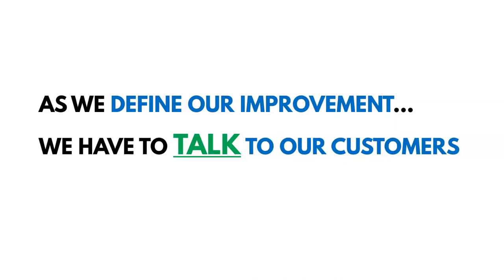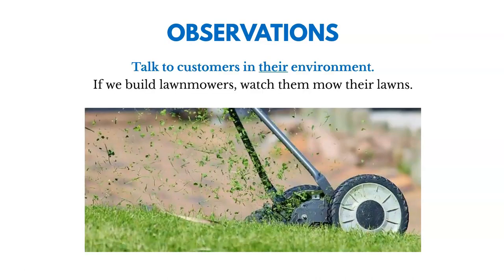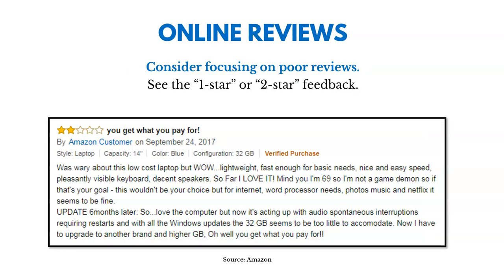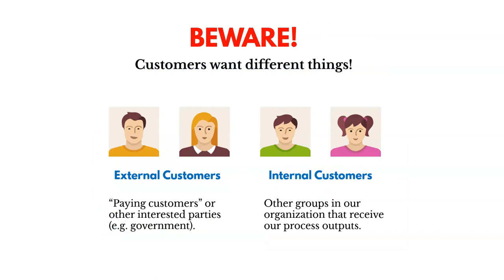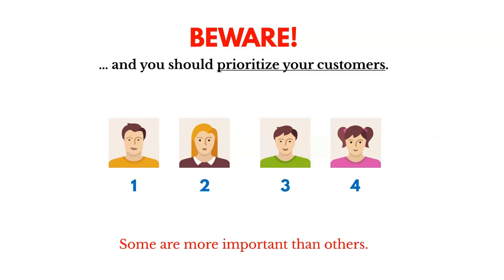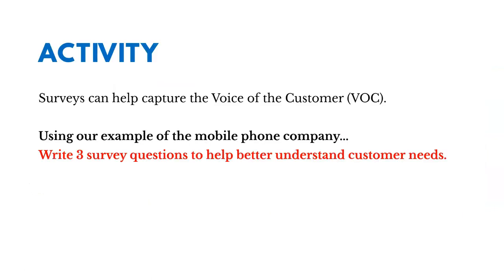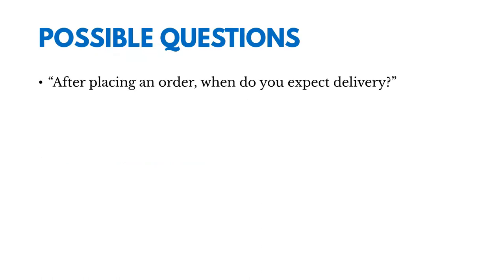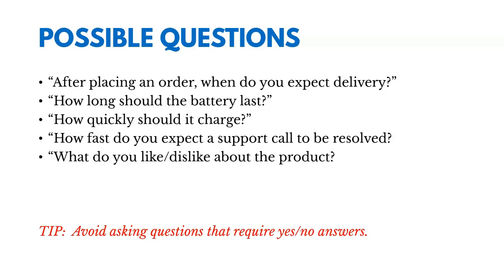Introduction to Voice of the Customer (VOC) (Lean Six Sigma)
If you are interested in a free Lean Six Sigma certification (the "White Belt"), head over ... In Lean Six Sigma, the voice of the customer (VOC) refers to customer requirements and feedback.  Collecting the VOC helps us define and prioritize process improvement efforts.  Some methods for capturing the VOC include interviews, observations, surveys, reviews, etc.